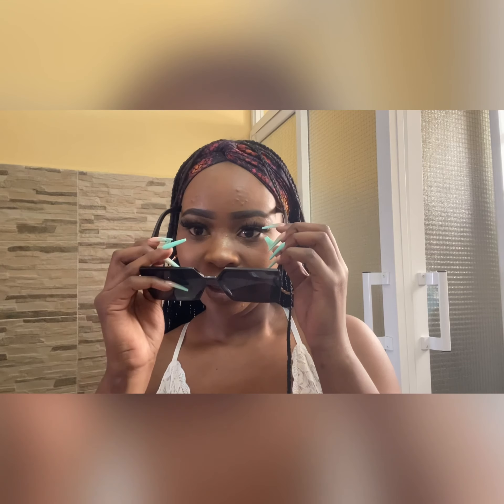WHAT’S IN MY BAG 2020//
SUNNIES-

Be your own kind of beautiful and always do what makes you happy..